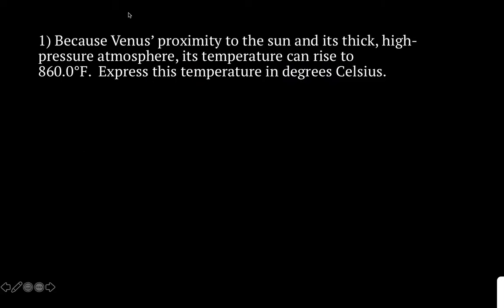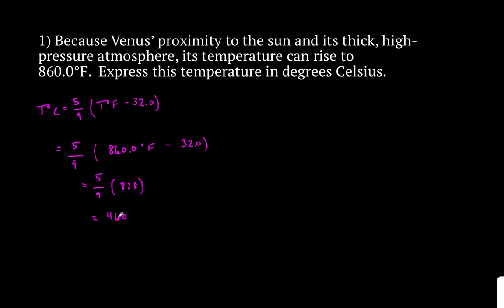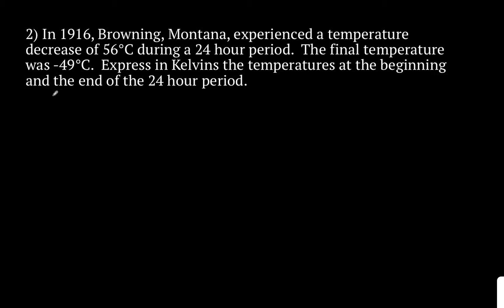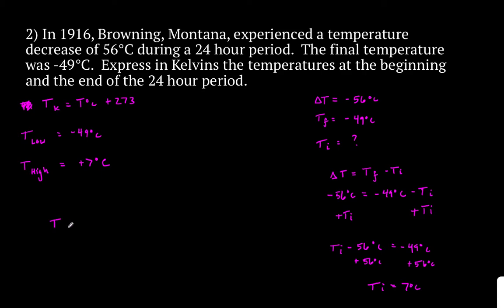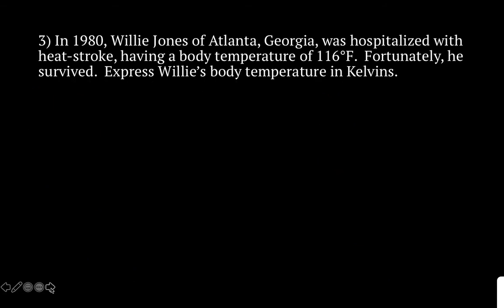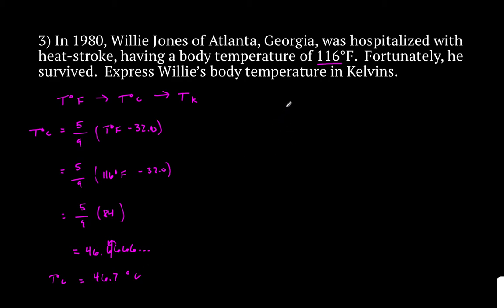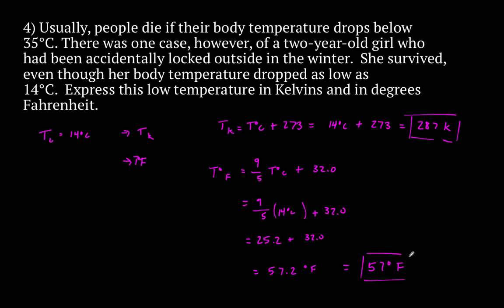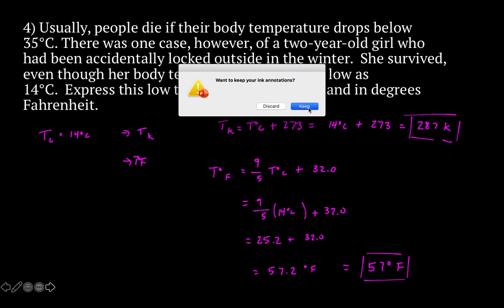Temperature Conversion Answers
Freshmen Physics - Nerinx Hall High School